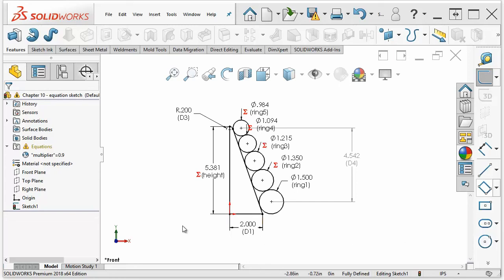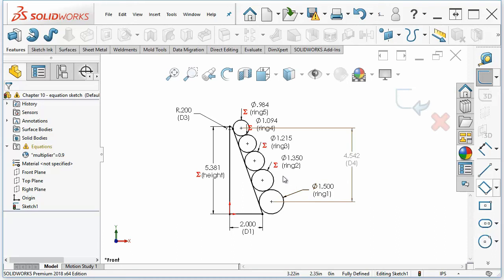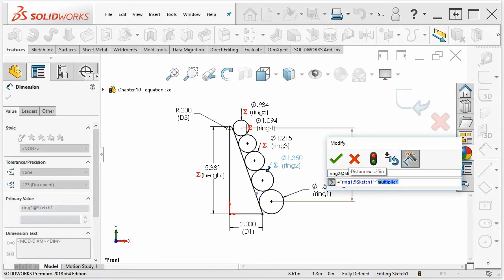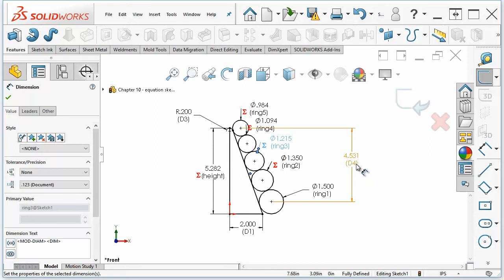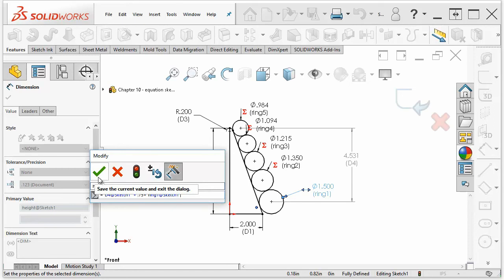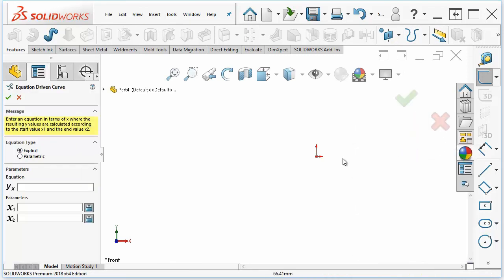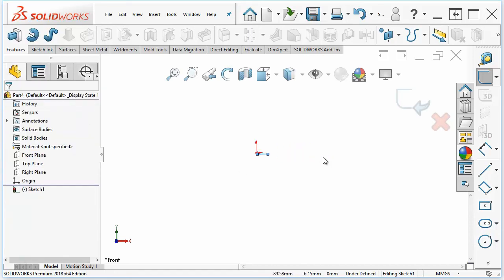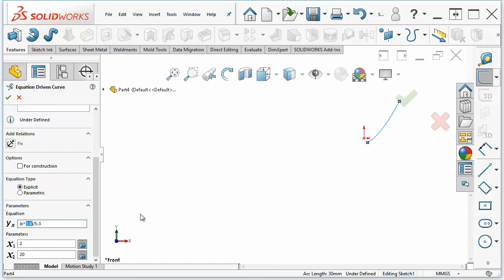SolidWorks Equations in Sketches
SolidWorks equations can drive sketch dimensions or you can plot a 2d curve from an equation.